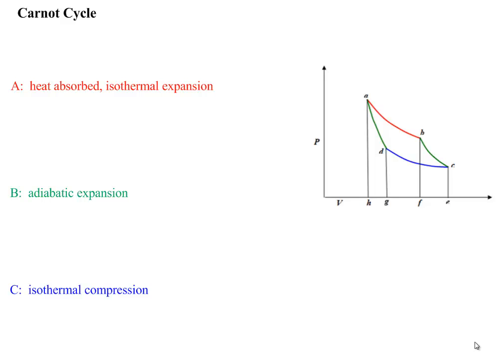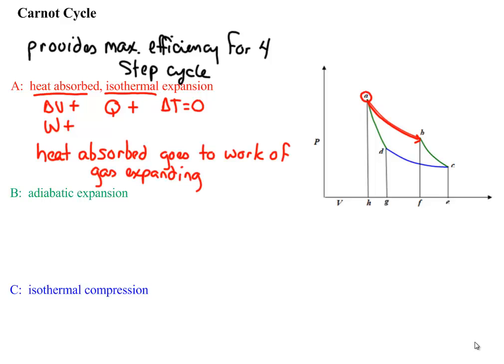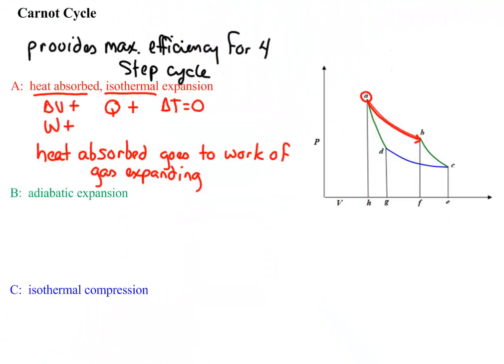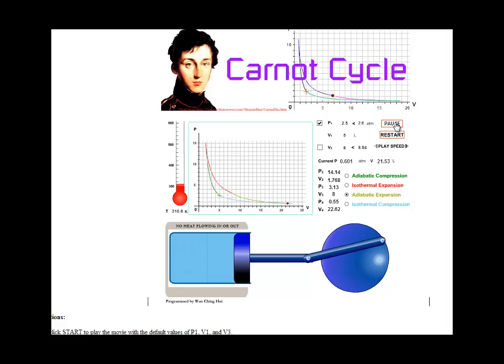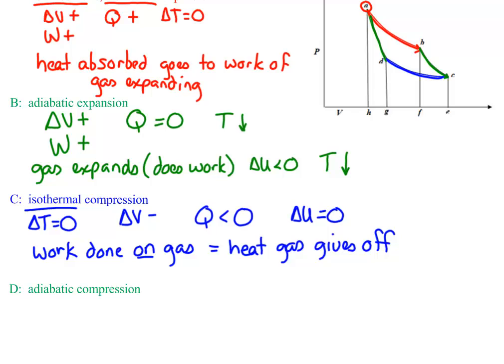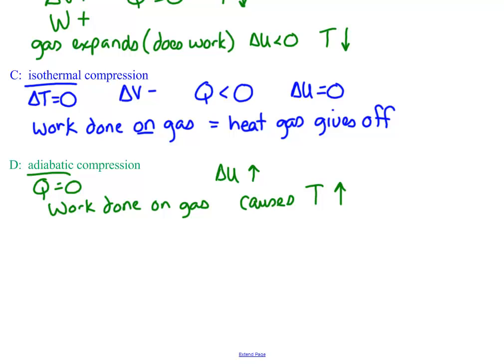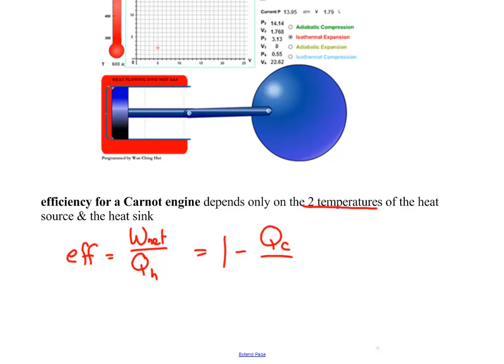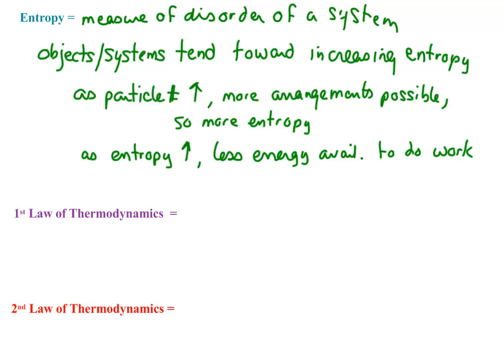Ch 10 11 Heat, Thermo 5 Carnot cycle, entropy